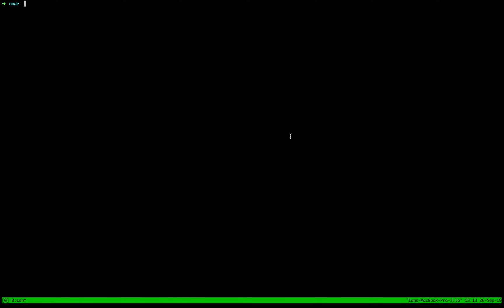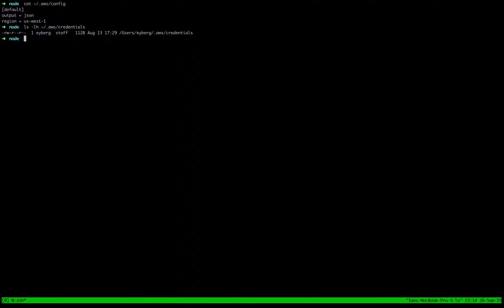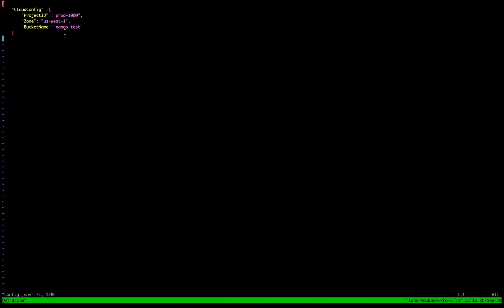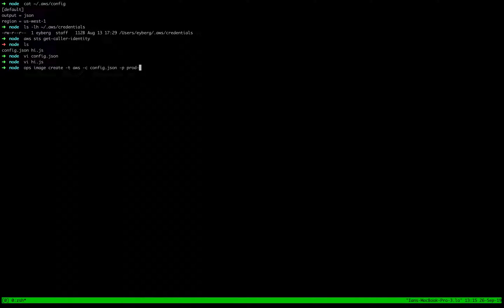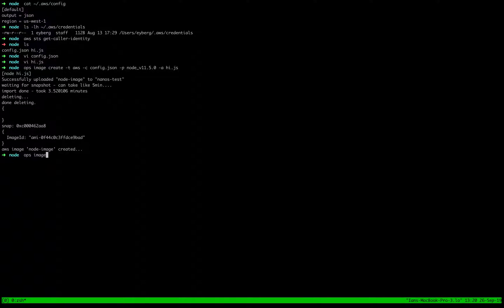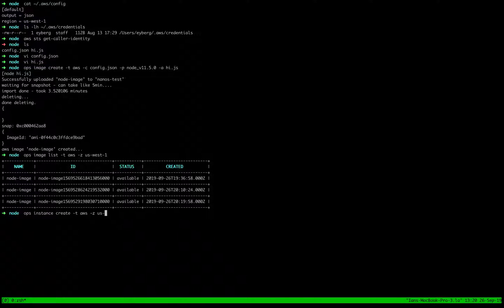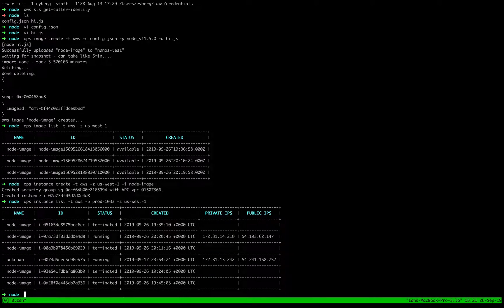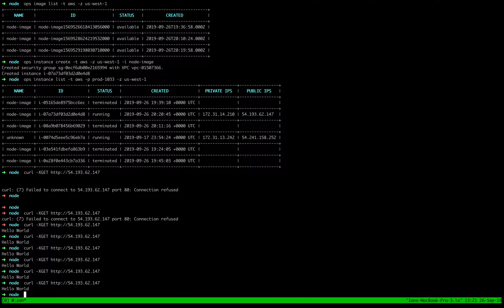Deploying Nanos Node.JS Unikernels to AWS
In this video we learn how to deploy node.js unikernels to AWS using OPS the unikernel orchestrator for the Nanos kernel.